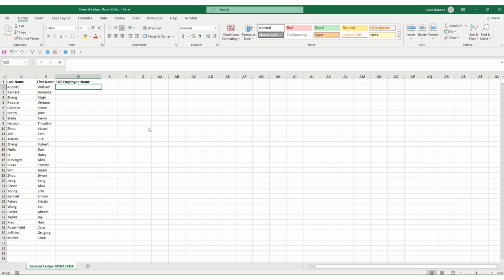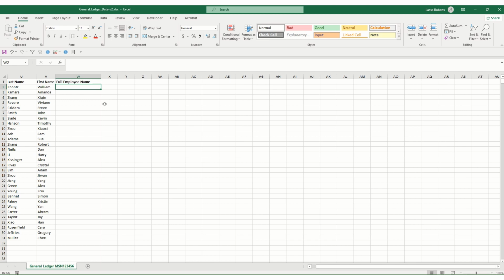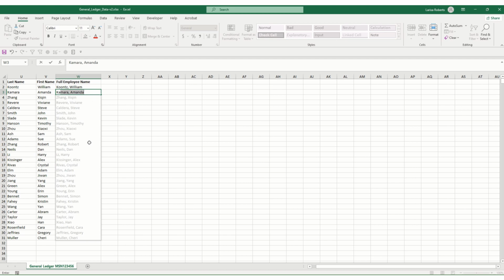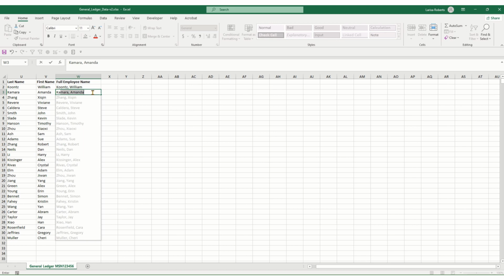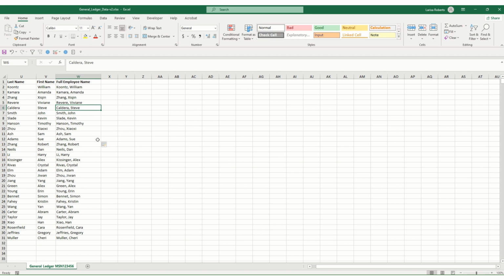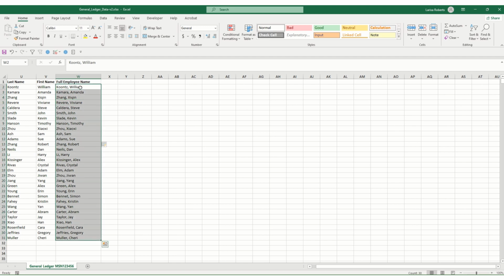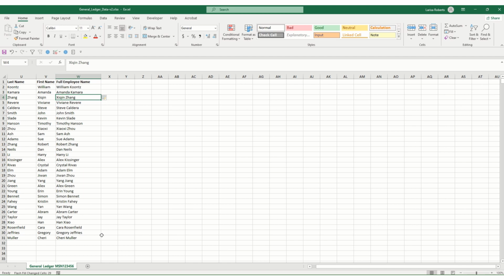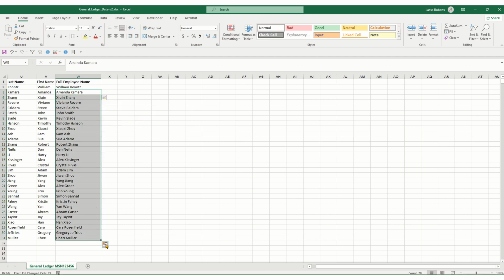Excel Aha Moment! Flash Fill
This video will show you a quick & easy way to join data in Excel, without needing to use clunky concatenate or cell reference formulas.  Enjoy!